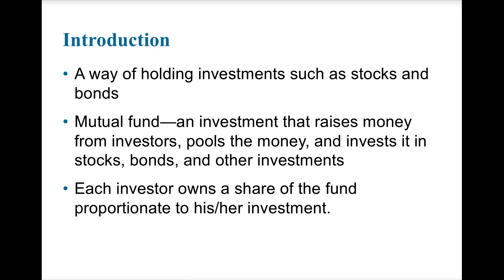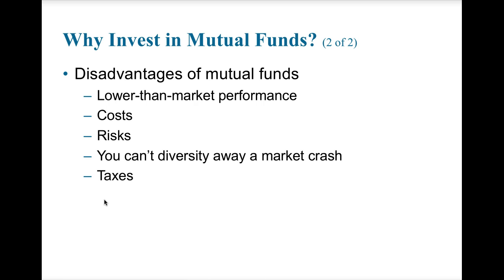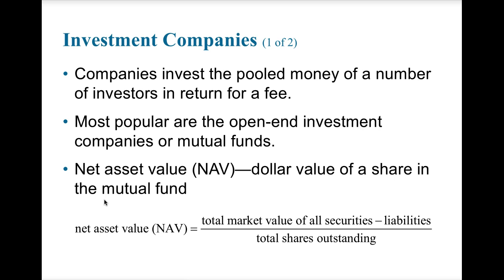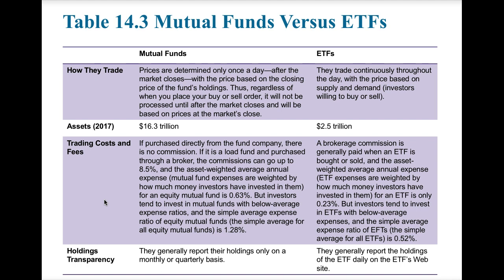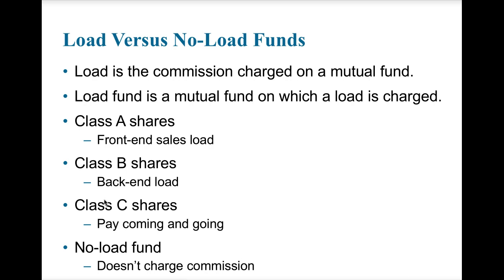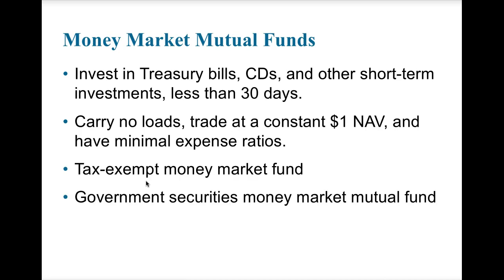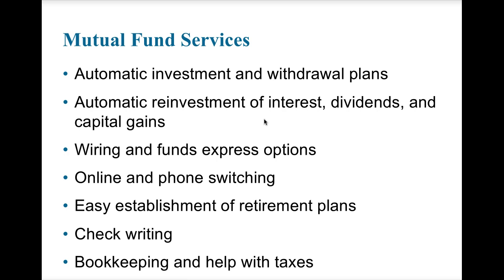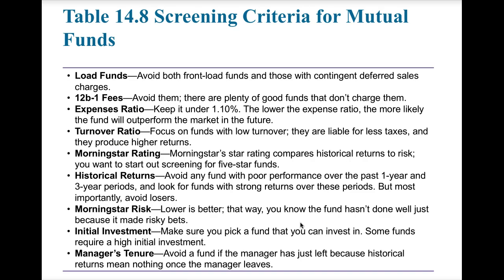Chapter 14 Mutual Funds and ETF